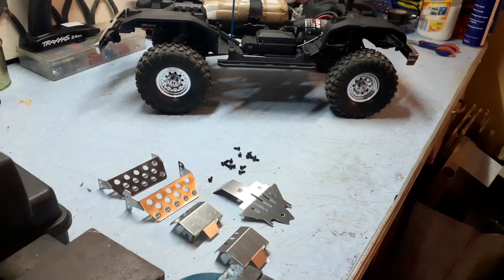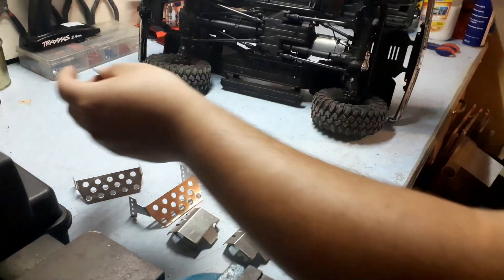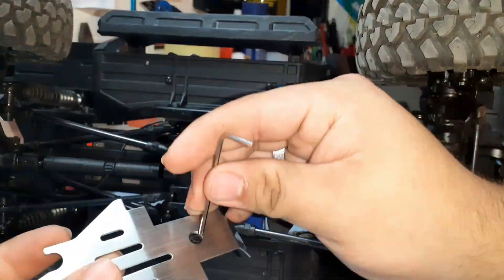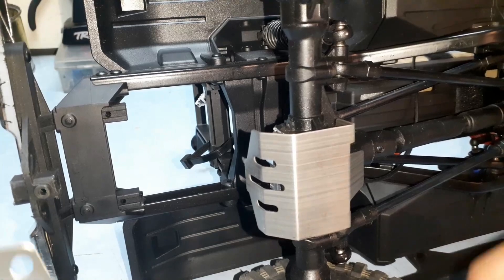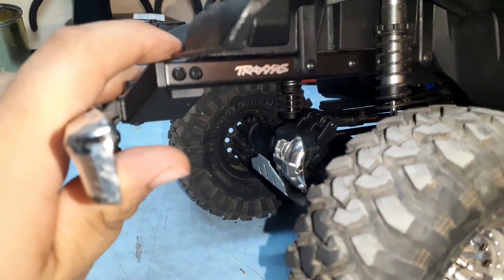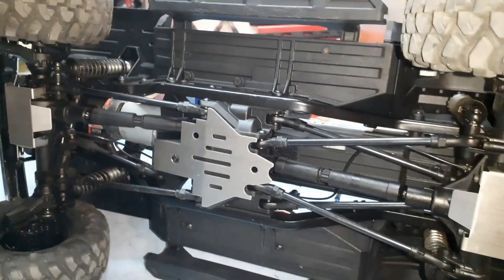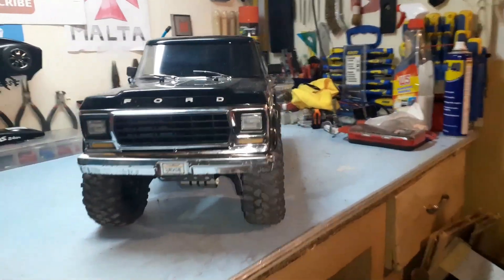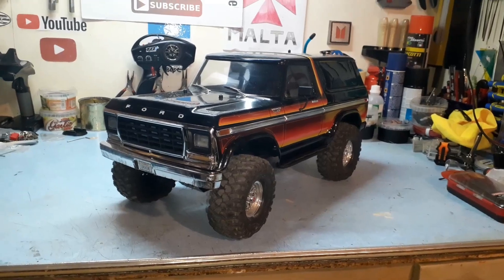How to install a chassis armor protection kit on a TRAXXAS TRX 4 crawler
Chassis armor protection kit: